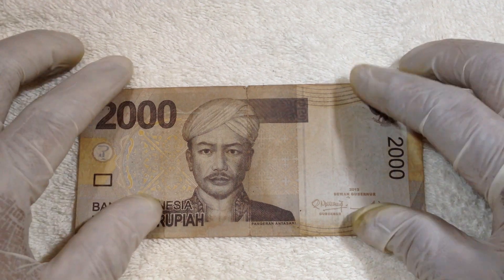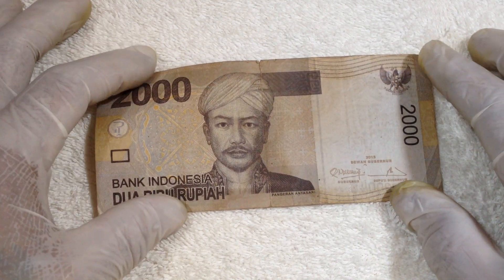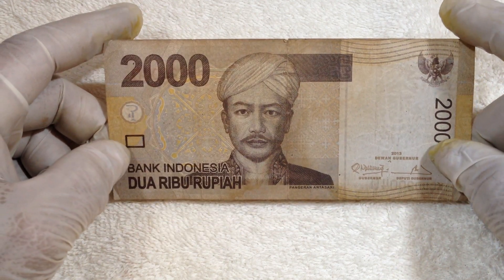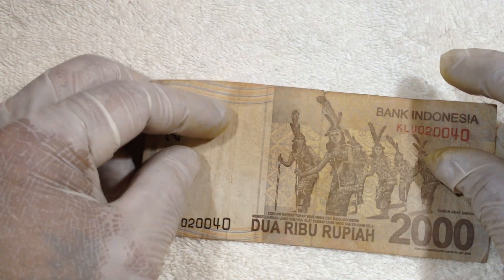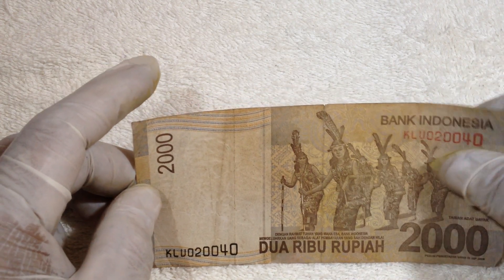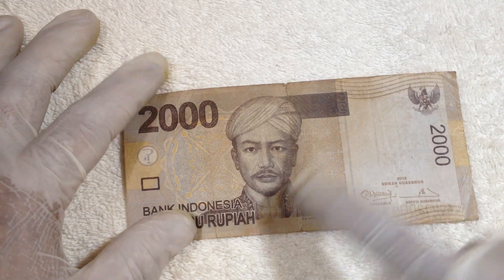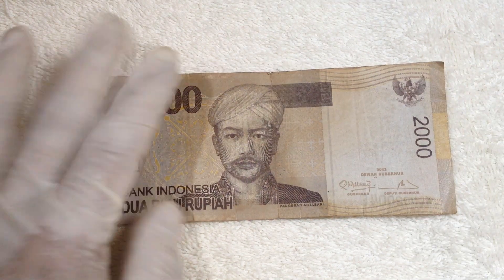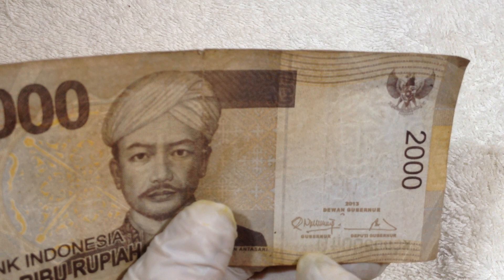INDONESIA 2000 RUPIAH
2,000 Indonesian Rupiah
The paper currency of Indonesia is in rupiah, and it comes in denominations of 1,000;  2,000;  5,000;  10,000;  20,000;  50,000 and  100,000 bills (there are also an assortment of coins).

2,000 Rupiah (front & back)

The 2,000 Indonesian Rupiah Banknote (front side)

On the front side of the 2,000 rupiah banknote can be seen a picture Prince Antasari (1862), one of the leaders from the Banjar ethnic group on the island of Kalimantan (Borneo).  He was influential in the resistance against Dutch colonialism in South Kalimantan.

The 2,000 Indonesian Rupiah Banknote (back side)

On the back of the 2,000 rupiah banknote can be seen dancers from the Dayak ethnic group, also from the Island of Kalimantan.